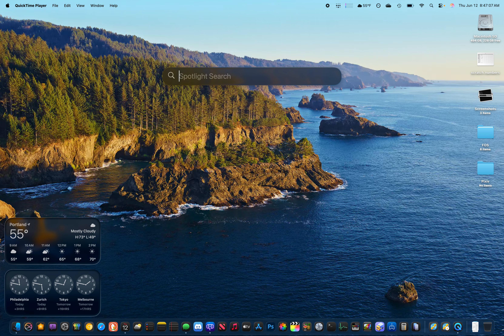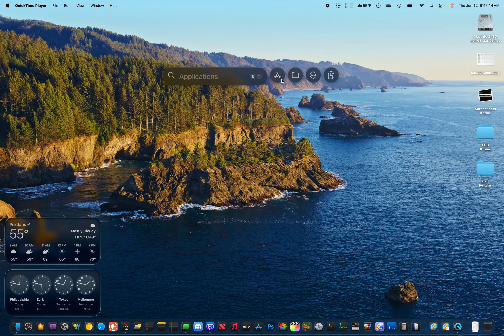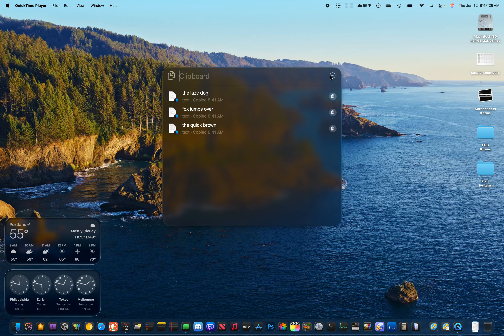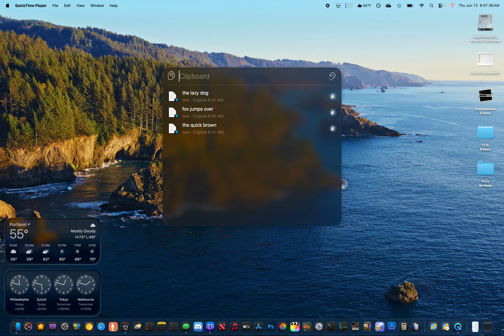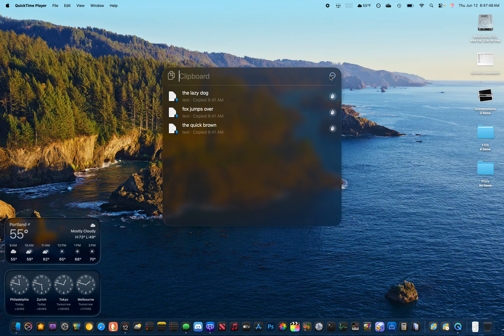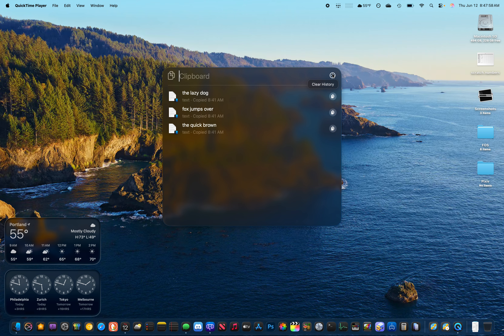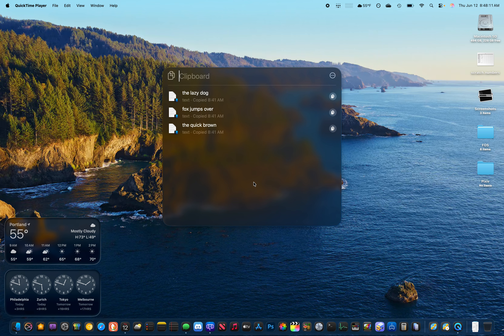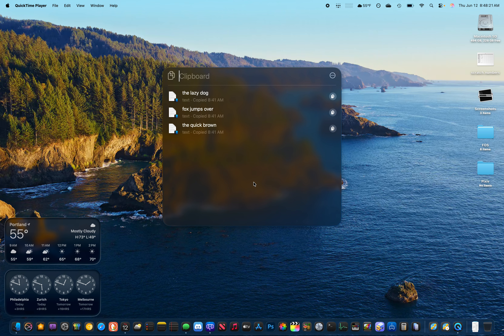How To Use Clipboard History in macOS 26 (Tahoe)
One of the features that I think flew under the radar a little at WWDC 2025 is Clipboard History in macOS 26 (Tahoe). As this is the first beta of Tahoe, it's pretty easy to miss that it exists, and even easier to be left wondering how it works. Here's a quick overview of the feature.

macOS 26 Tahoe is currently in beta. Featured content is subject to change and not representative of the final product.